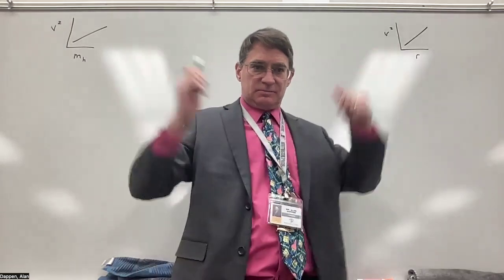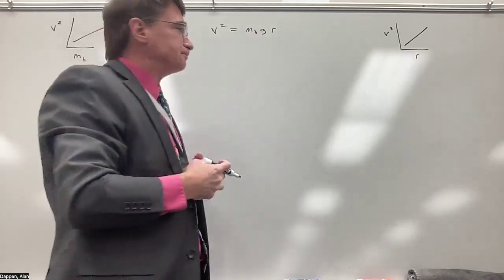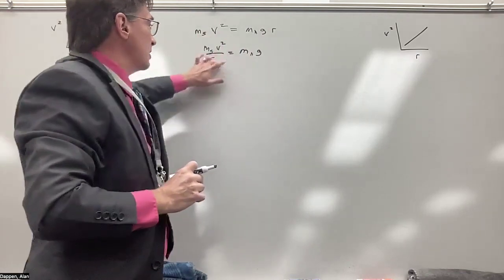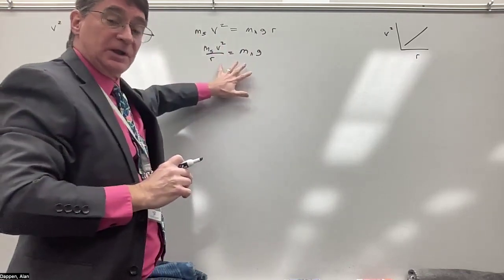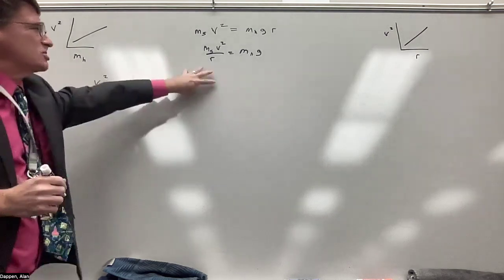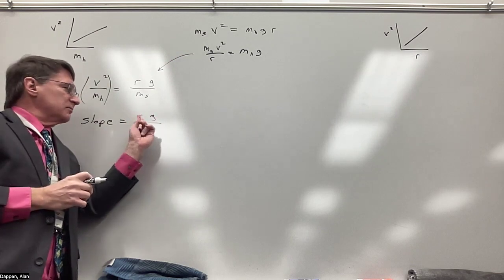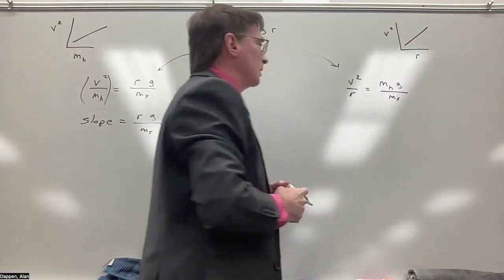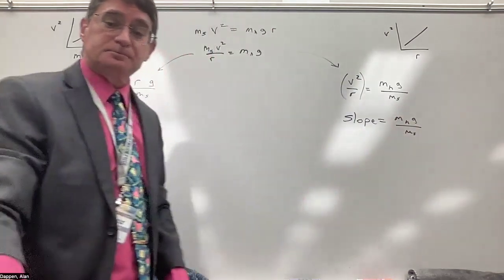Rotational Motion Lab Percent Error